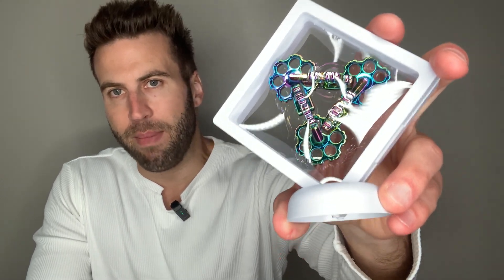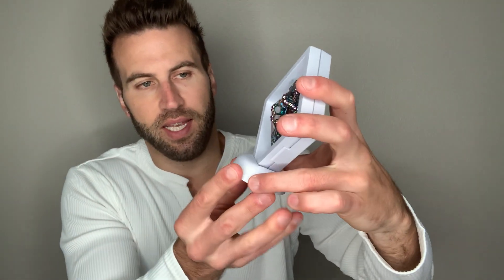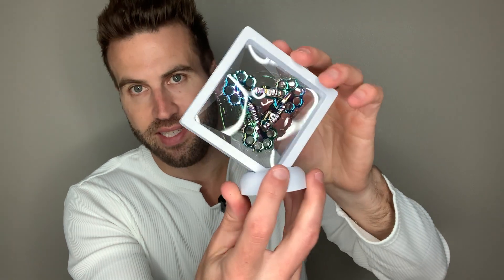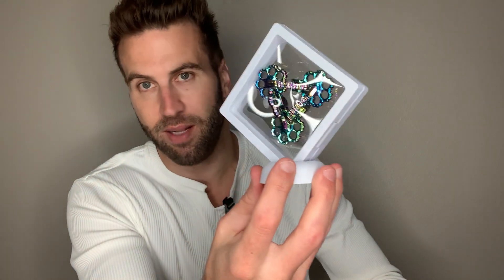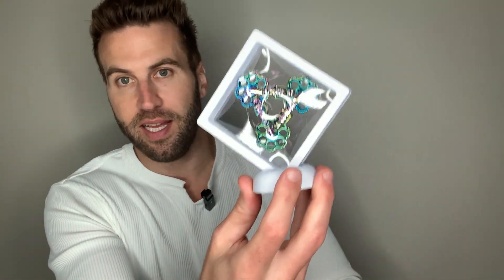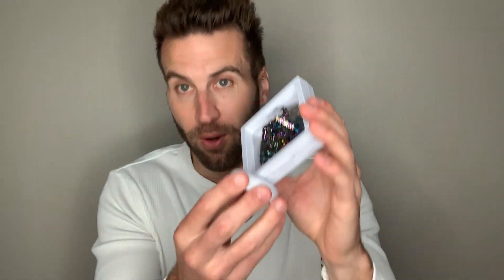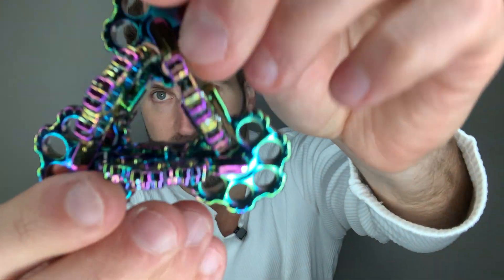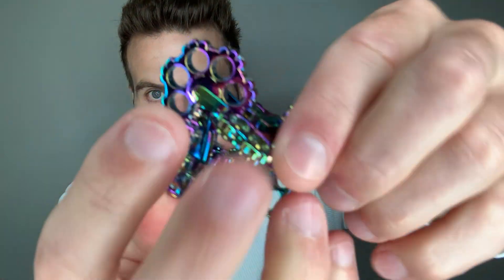Infinity Metal Twist Fidget Toy Visually Satisfying Adults Fidget Toys Relief Stress Anxiety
Infinity Metal Twist Fidget Toy Visually Satisfying Adults Fidget Toys Relief Stress Anxiety Cool EDC Fidget Tool Novelty Desk Toy with Premium Display Frame

⭐️UNIQUE FIDGET TOY - Unlike any other fidget or spinner that you have seen before, this metal fidget toy features an unique movement along the "3d" axis that rotate around(not spin), together in a constant, connected motion. Cool, mesmerizing and entertaining.
EYECATCHING AND SATISFYING - As a new version of the infinity gear fidget toy, this fidget is more eye-catching. From its unique snowflake shapes to the rainbow coloration, it's more attractive and visually satisfying than most of the fidgets on the market. Relax your hands and eyes ,calm the mind.
LOWER YOUR STRESS AND ANXIETY - Ideal fidget device for your work desk or home office, use it during stressful times or bored times to relieve stress and tension. The solid metal feel and visually satisfying help your mind find focus and clarity. Great fidget tool for ADD, ADHD, and Autism.
MULTI-WAYS TO USE - Fiddle with this cool figette for just minutes a day to awaken your sense, increase finger/hand dexterity and for stress relief. You can also display this awesome fidget on your desk with the exclusive display frame(included) as something of a novelty. There's no wrong way to use
A DURABLE AWESOME GIFT - Crafted with solid metal, finished with rainbow plated, has a nice weight to it, mesmerizing, durable and does not fade in color. With the exclusive, beautiful display frame, makes this premium fidget toy the great gift idea for adults and teens